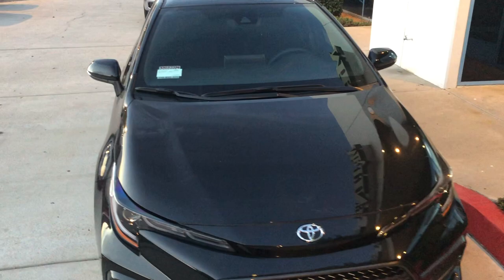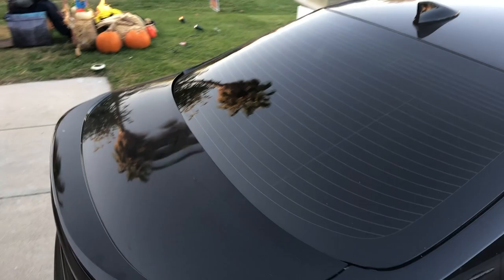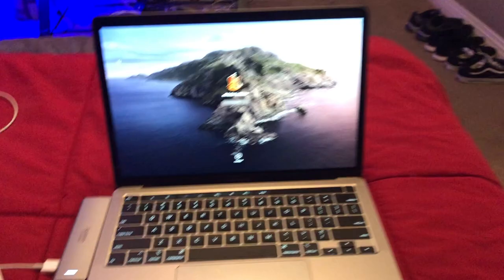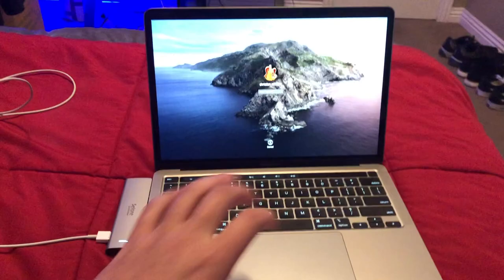A day in the life Vlog 2